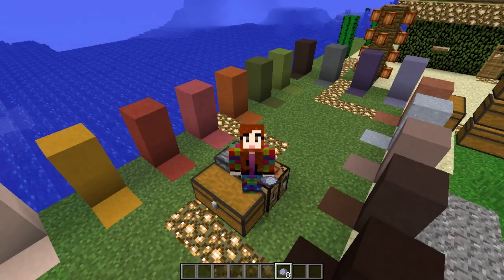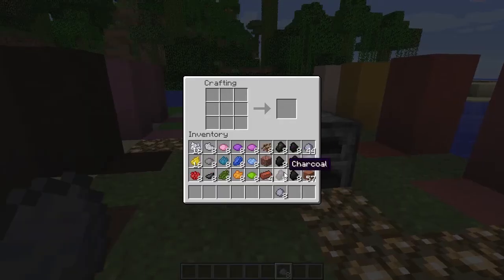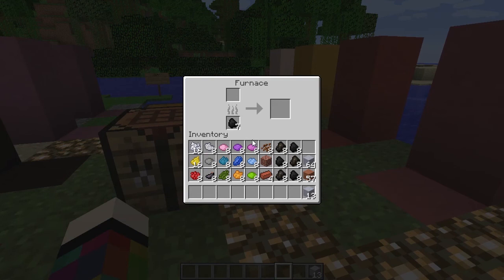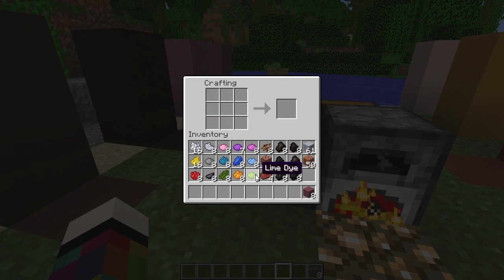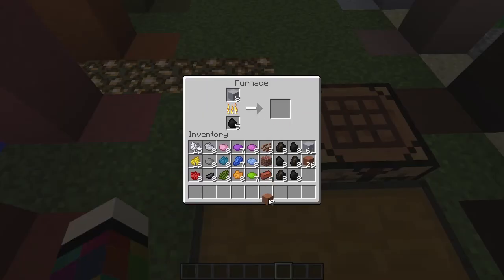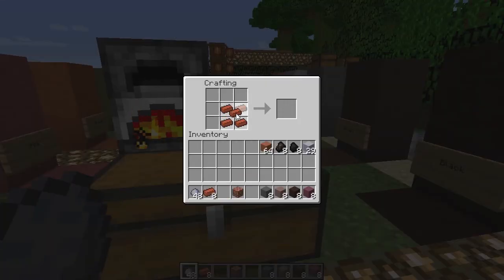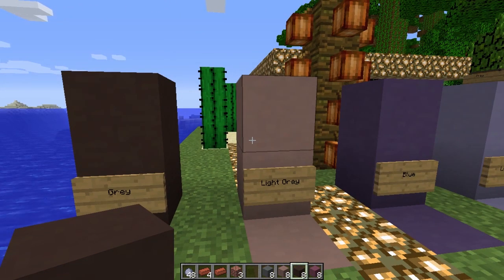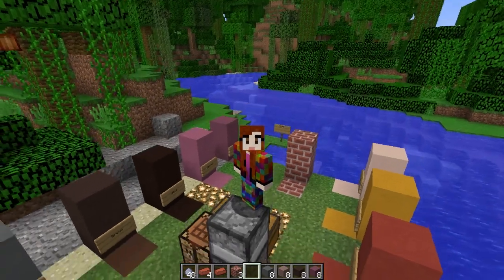How To... Use & Colour Clay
Patchriotic explains in simple and easy to follow steps how to do things in Minecraft.

Today Patchriotic shows you how to use clay and colour it.
Check out the How To video on dyes for how to make them.